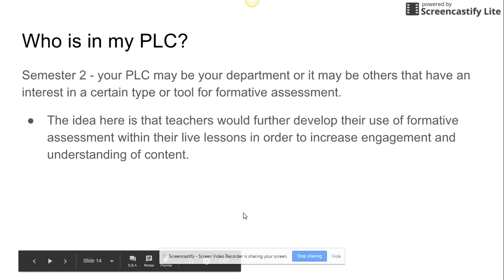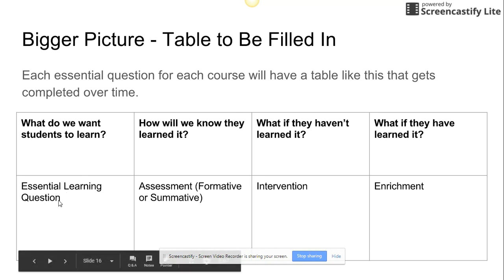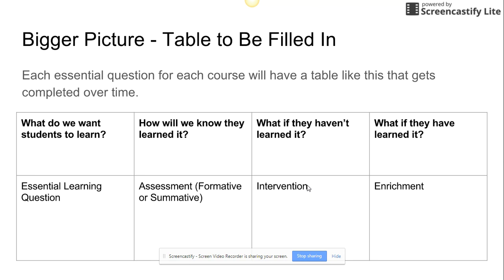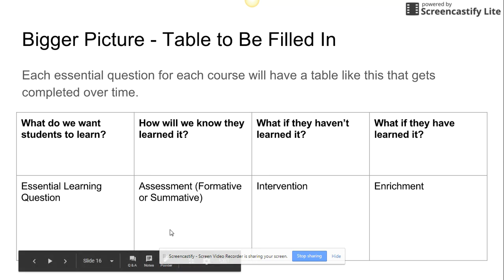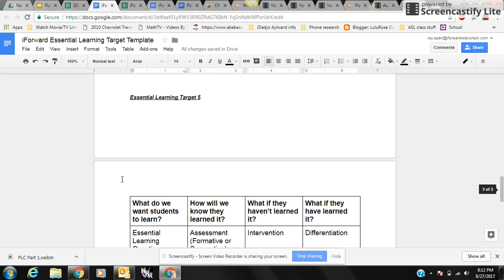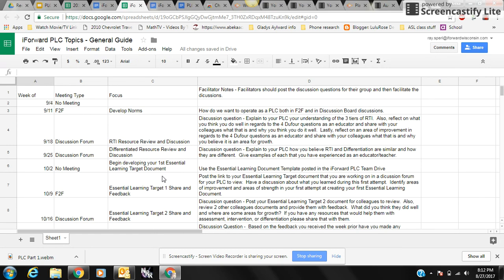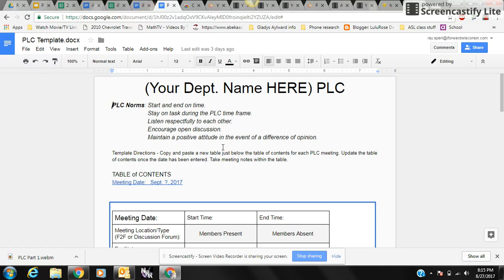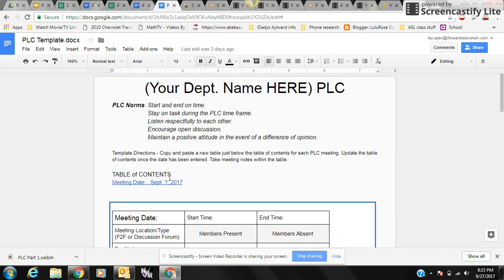PLC Part 2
Part 2 of the PLC Intro for 2017-18 Back to School Workshop.